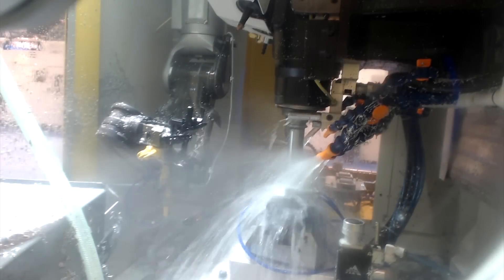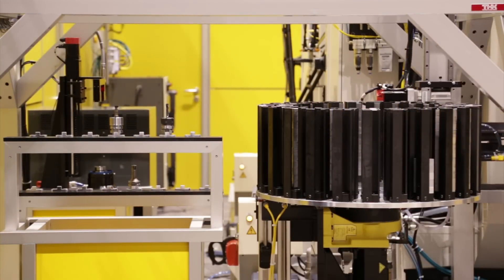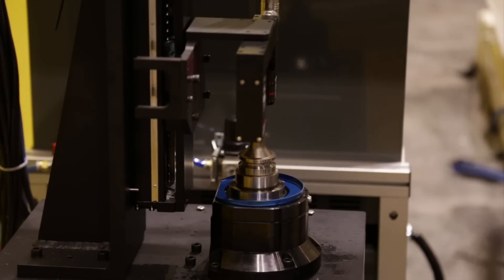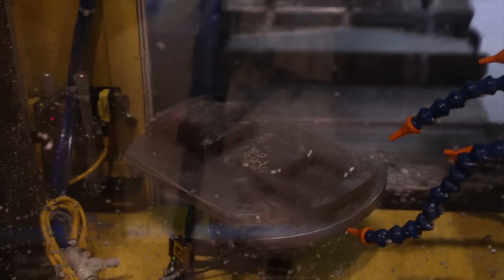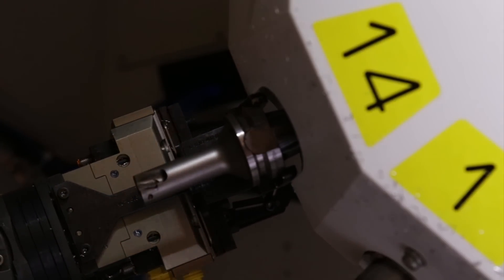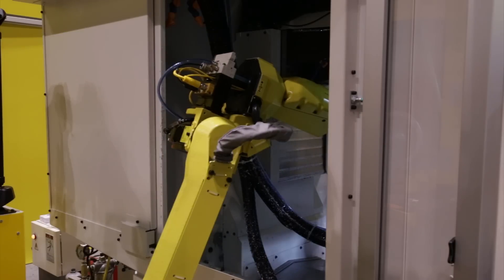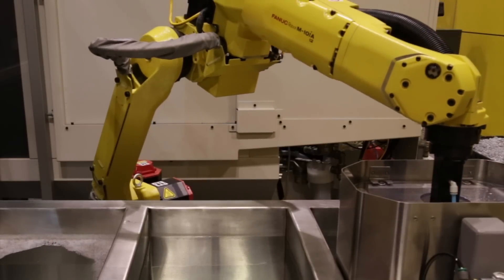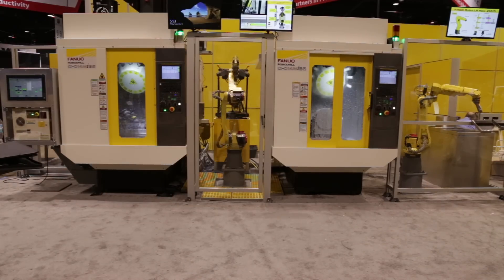“Continuous Machining” Made Possible: FANUC CNC, Robot & ROBOMACHINE in One FANUC Machining Cell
For the first time ever, FANUC America demonstrates continuous machining of parts through the combined use of FANUC Power Motion i Model A, FANUC Robots, and the new FANUC ROBODRILL Alpha-D14MiB5. The new DiB5 Series FANUC ROBODRILL comes equipped with FANUC’s new iHMI CNC panel, improving ease of use and maintainability. Simple, efficient and intuitive, FANUC’s all-new iHMI is the new CNC operator interface for the next generation of manufacturing employees. The system seen here can continuously machine parts without the need for manual intervention, machining 7075-t6 aluminum penholders in this demonstration.

Continuous machining through the use of FANUC CNC, Power Motion iA, robots and ROBOMACHINEs provides never-before-seen manufacturing capabilities for manufacturers, eliminating unnecessary downtime and increasing profitability and production.